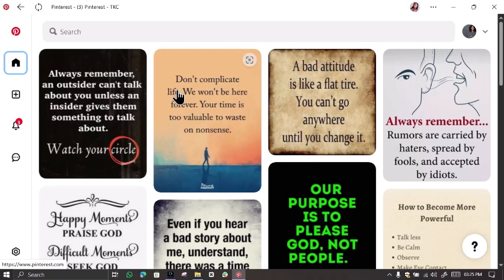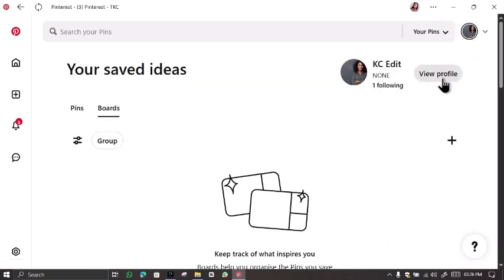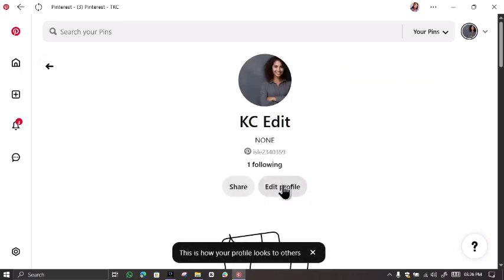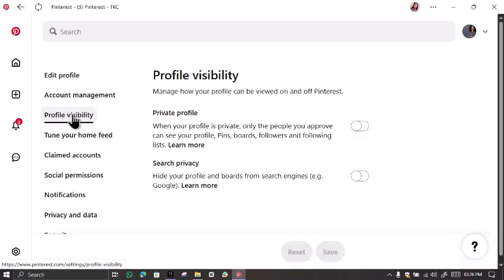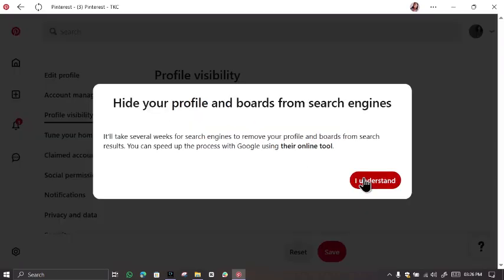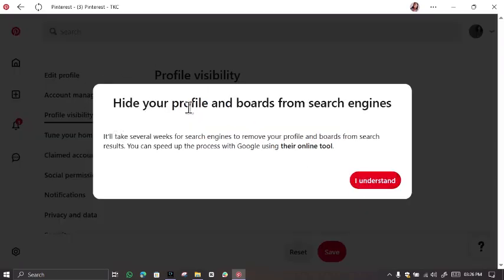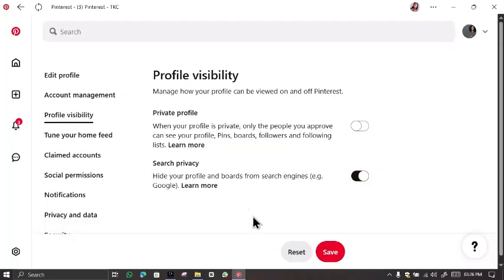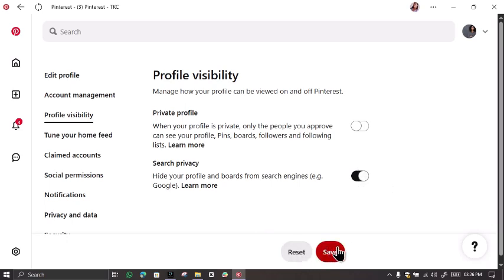HOW TO TURN ON SEARCH PRIVACY ON PINTEREST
In This Video, you will learn about HOW TO TURN ON SEARCH PRIVACY ON PINTEREST